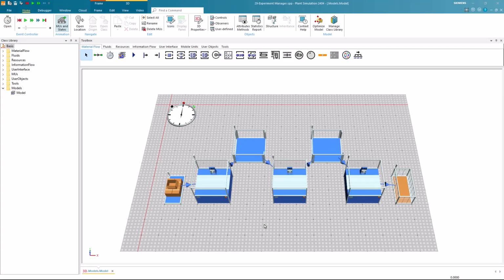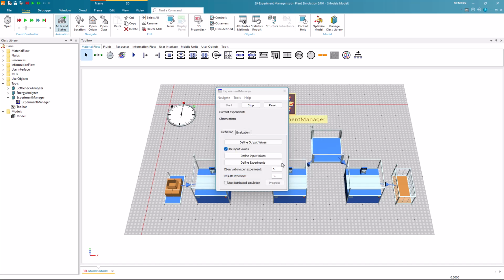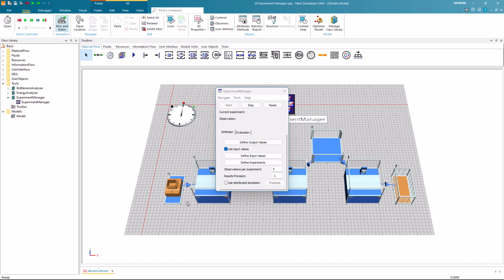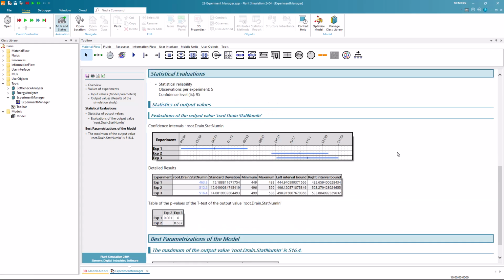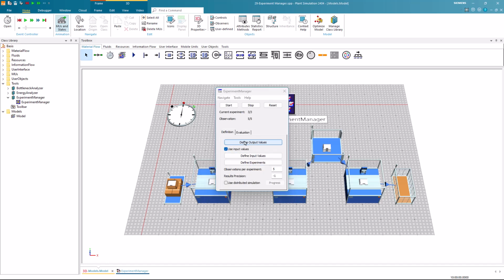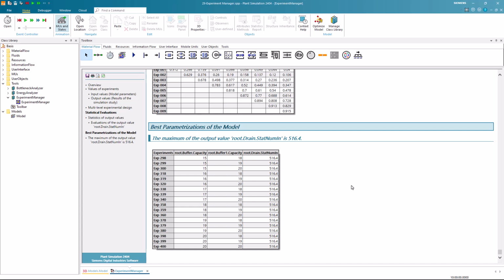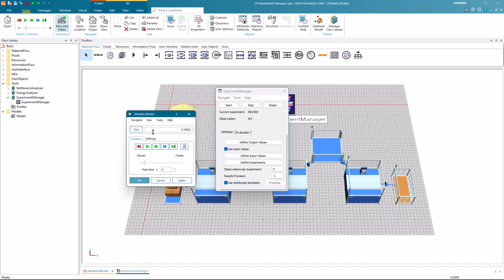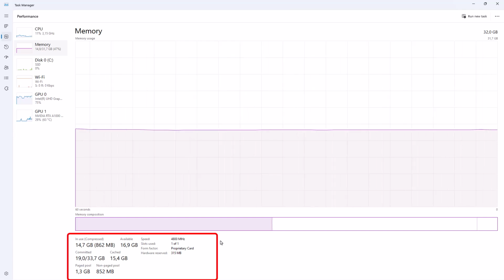Plant Simulation 29 - introduction to the experiment manager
In this video, we introduce the powerful Experiment Manager feature in Plant Simulation, designed to streamline your simulation studies and deliver statistically reliable results. Learn how to set up and automate experiments, optimize model parameters, and evaluate outcomes to maximize throughput and efficiency in your simulations.

We'll walk you through the entire process—from defining input and output variables to setting up and running multiple experiments. Discover the two methods of entering variables and see how to use tools like "Multilevel Experiment Design" to efficiently create numerous experiments for different model settings.

Explore advanced statistical analysis features, such as confidence intervals, p-values, and detailed reports, which provide deeper insights into your simulation results. Additionally, we demonstrate how distributed simulations can drastically reduce computation times in larger models by utilizing multiple CPU cores.

Whether you're running small models or large factory simulations, this video will guide you through best practices for setting up and optimizing experiments, making data-driven decisions, and achieving better performance in your Plant Simulation projects.

Watch the video to elevate your simulation workflow and unlock the full potential of the Experiment Manager!

If you have any questions about the video's content, we encourage you to post them in the Plant Simulation User Forum (Tecnomatix Plant Simulation). Not only can others benefit from the answers, but you may also find that your question has already been addressed there

0:00 - Intro
1:00 - Setting up the Model
1:08 - Defining Output Variables
2:48 - Defining Input Variables
3:38 - Defining the Experiments
4:52 - Random Number Variant and Random Seed
6:00 - Observations per Experiment Checkbox
07:33 - Evaluation Tab
07:52 - Setting an End Time
08:11 - Starting the Simulation
08:24 - Inspection of the report
09:14 - Statistical Evaluation
13:20 - Changing the Confidence Interval and Interval Type
14:37 - Best Parametrization Section
15:16 - Using the Multi-Level Experimental Design
17:38 - Using the Random Experimental Design
18:19 - Recreating Model Parameters
18:45 - Using the Distributed Simulation